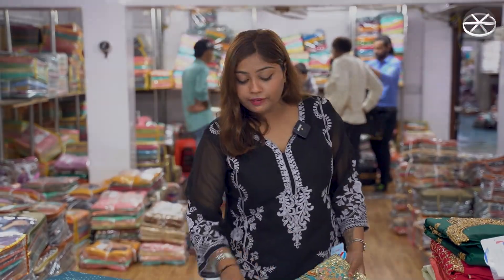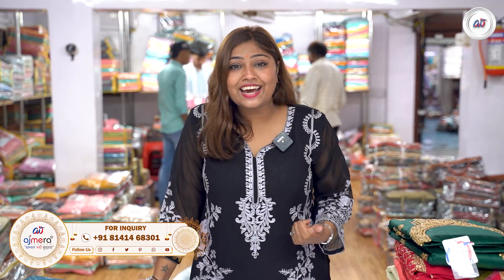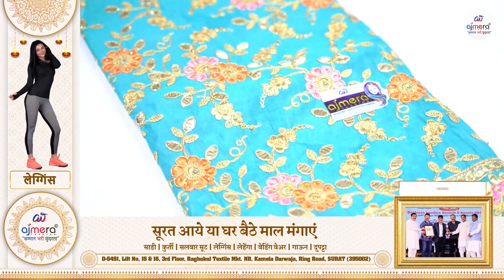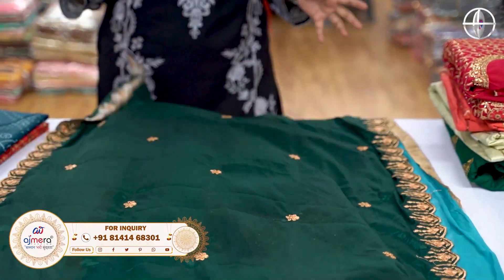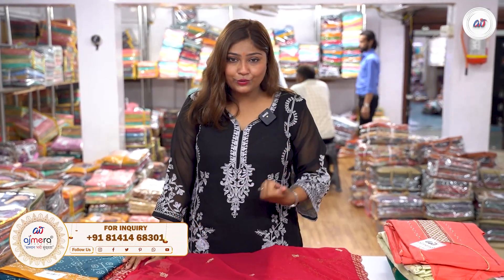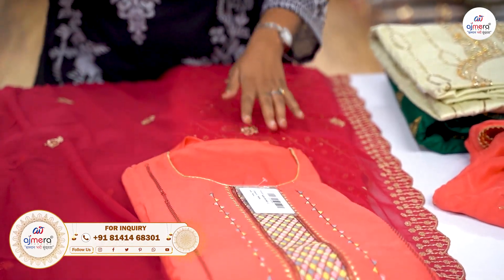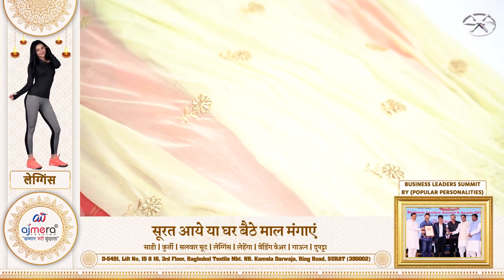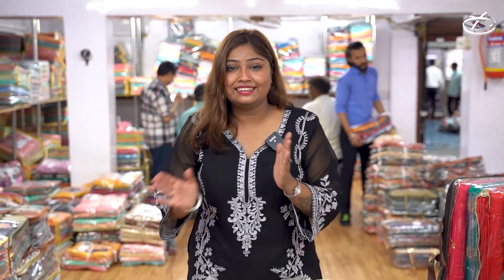प्योर कॉटन ड्रेस मनुफैक्ट्ररेर| dress material And design patterns | fancy dress | new dress designs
पुरे कॉटन ड्रेस मनुफैक्ट्ररेर | dress material And design patterns | fancy dress | new dress designs

🎊Ajmera Fashion.

नमस्कार दोस्तों,
अजमेरा फैशन के इस यूट्यूब चैनल में आपका स्वागत है।
दोस्तों आज के वीडियो में हम ड्रेस मटेरियल का कलेक्शन देखने जा रहे हैं।
  जिसमें हम देखेंगे ड्रेस मटेरियल, कॉटन ड्रेस, ड्रेस कलेक्शन, हैवी ड्रेस, फैंसी ड्रेस,
वेलवेट ड्रेस , रेयान ड्रेस,
ड्रेस मटेरियल का बिजनेस कैसे करें? ड्रेस मटेरियल कहां है? ड्रेस मटेरियल की दुकान कैसे शुरू करें?ड्रेस मटेरियल कहां से खरीदें, दोस्तों आप भी कर रहे हो इन सब चीजों की चिंता तो आप को बता दे की अजमेरा फैशन आप को
सबसे सस्ती ड्रेस मटेरियल प्रोवाइड कराती है
और ड्रेस बिजनेस में आपकी हर तरह से मदद करता है और आपको बिजनेस आइडिया भी देता है।
धन्यवाद

Hello Friends,
Welcome to this YouTube channel of Ajmera Fashion.
Friends, in today's video we are going to see the collection of dress material.
   In which we will see dress material, cotton dress, dress collection, heavy dress, fancy dress,
velvet dress, rayon dress,
How to do dress material business? Where is the dress material? How to start a dress material shop? Where to buy dress material, friends, if you are also worried about all these things then let us tell you that Ajmera Fashion will help you.
Provides cheapest dress material
And helps you in every way in dress business and also gives you business ideas.
Contact Ajmera Fashion for more information about dress material business.